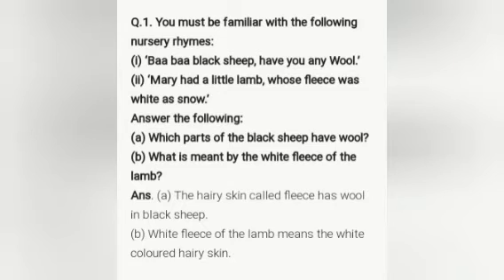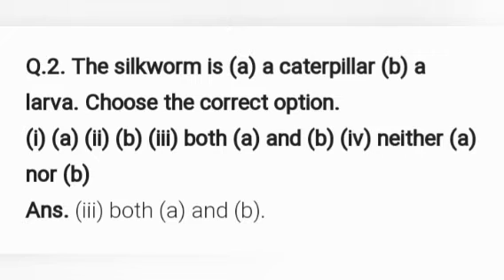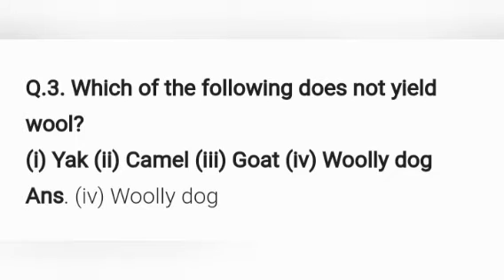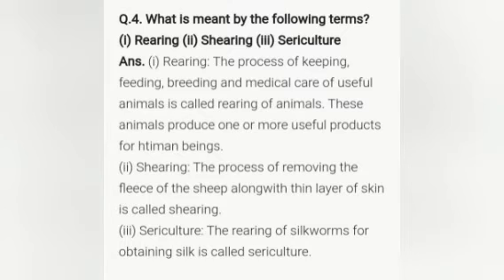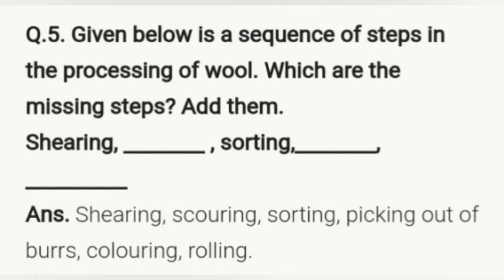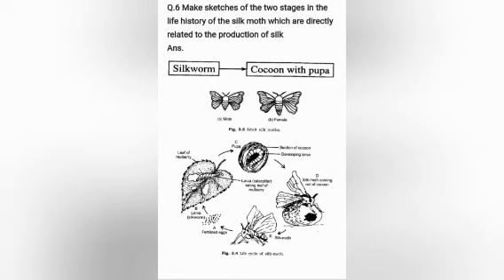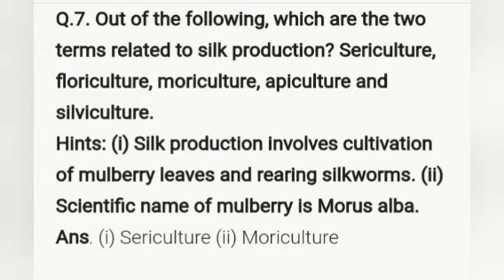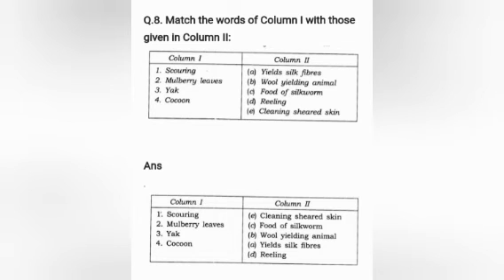Class 7 science ncert solutions ch3 in premiere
If you love the video like comment share this video to all Click share this video to all Click Subscribe and don't forget to click the bell button so you will the bell button so you will the bell button so you will get notified whenever we come online Give your opinion on the comment session